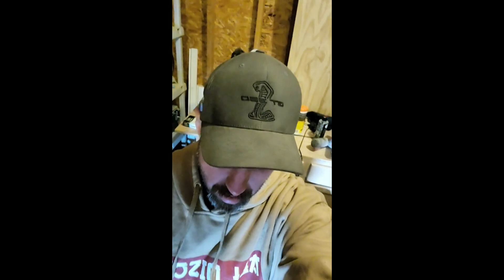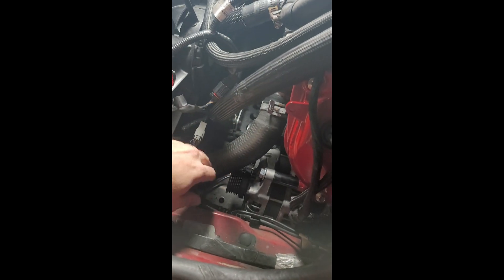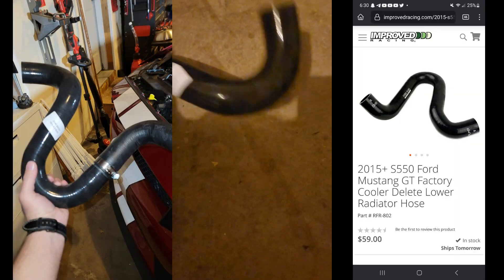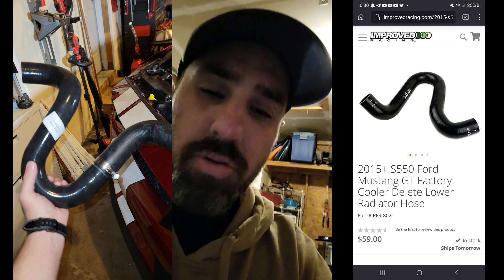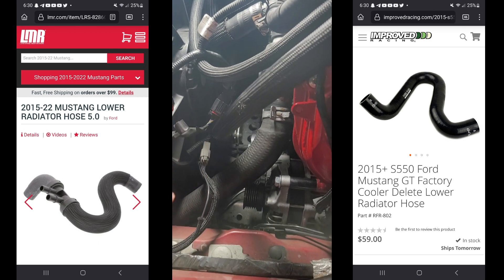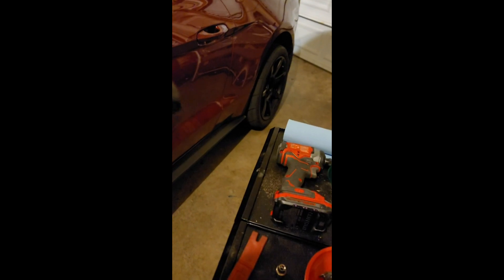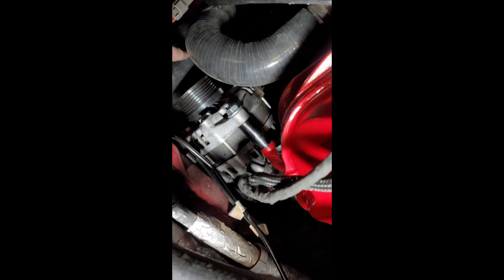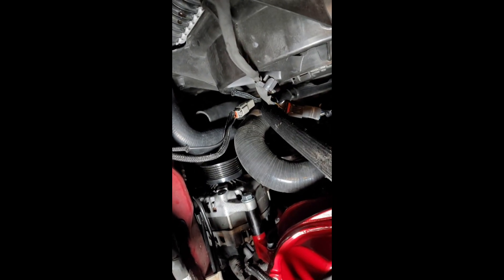Round 2 Fight Relocation Kit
So I am having some bad luck with this Whipple Alternator Relocation Kit.

I created a custom hose which I found that another company makes. I will put a link in the bottom of this if you simply wish to have a piece fit and not have to couple together a hose.

Still working on this kit but sent to Florida for a week so these updates are slightly old. I should have some footage and updates later this week once it gets warmer.